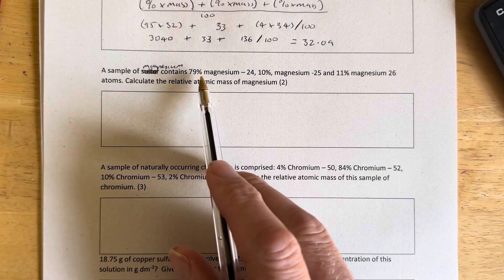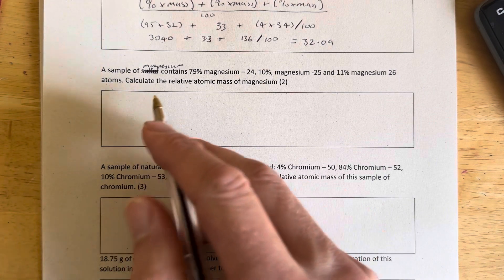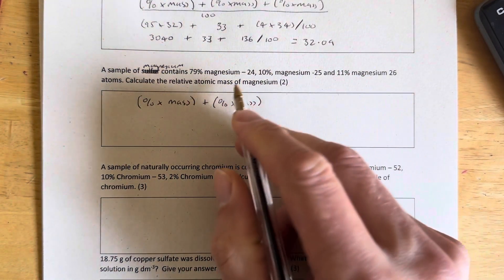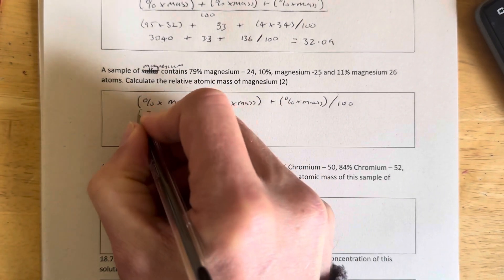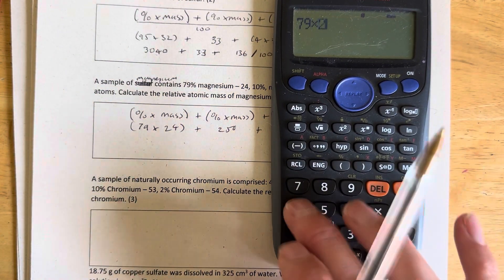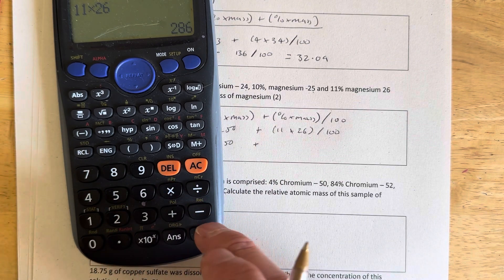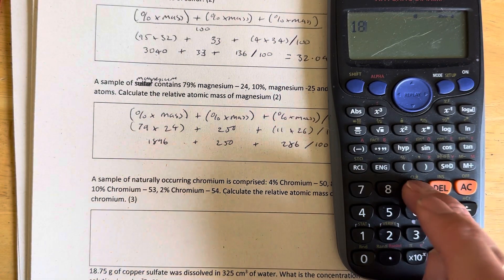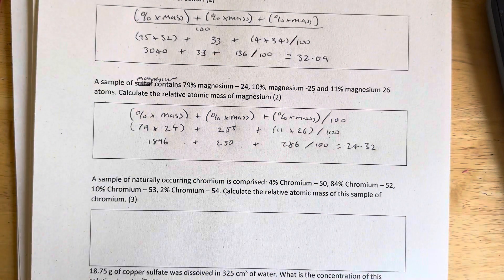Revision chemistry 2023- calculating relative atomic mass 2